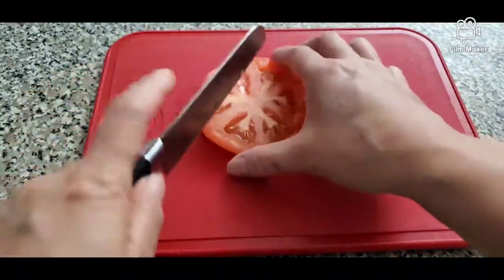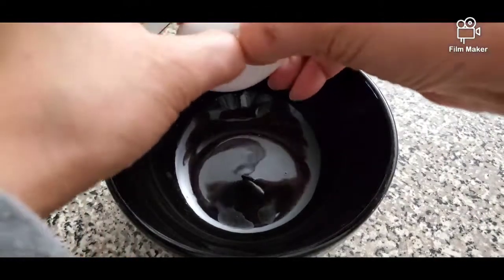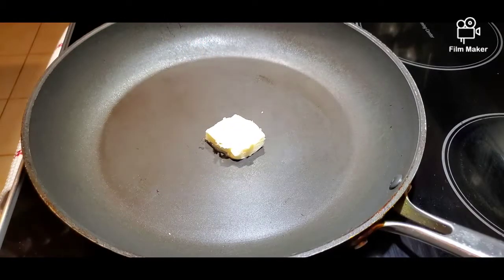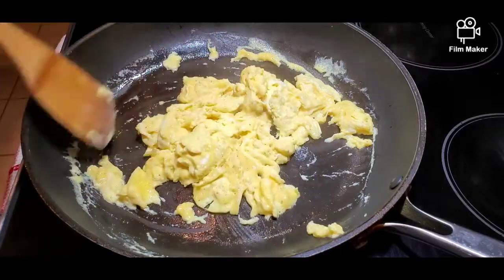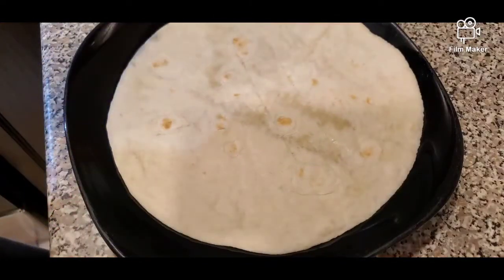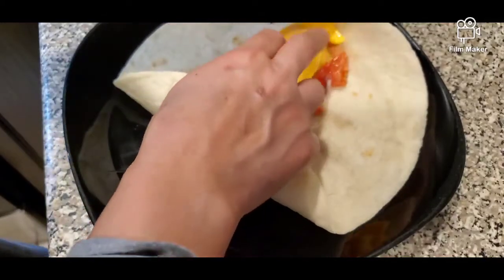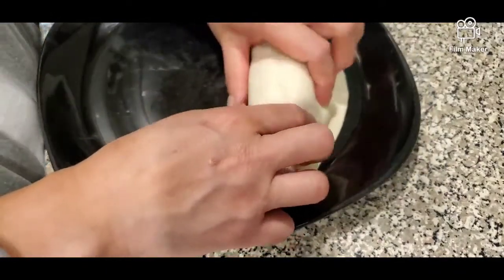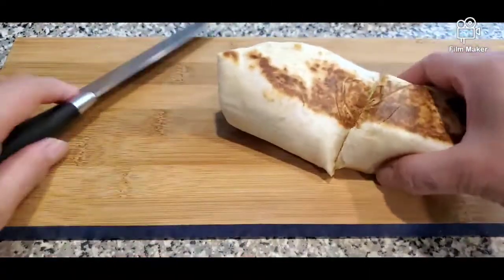Easy ,Simple Egg Burritos Recipe